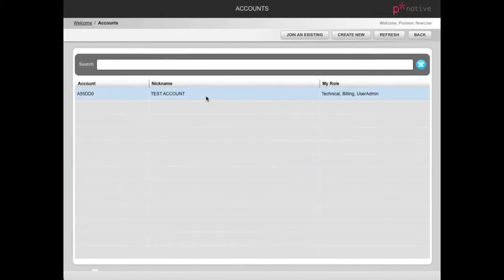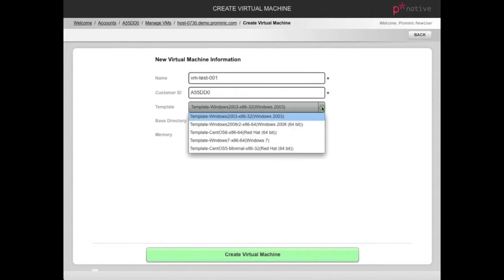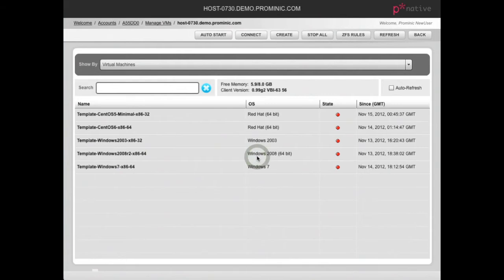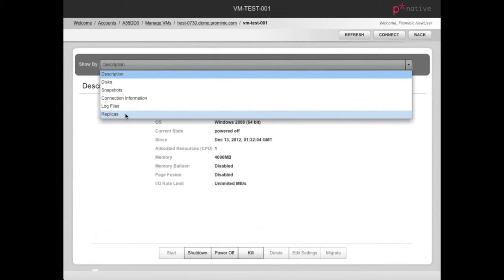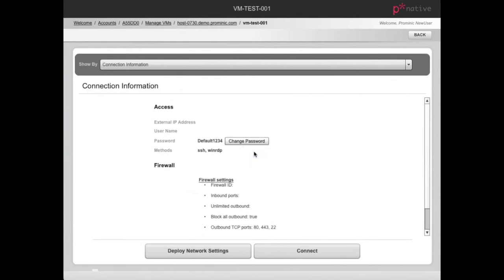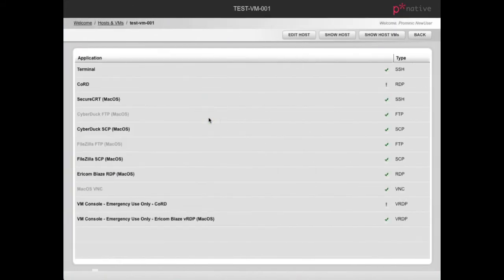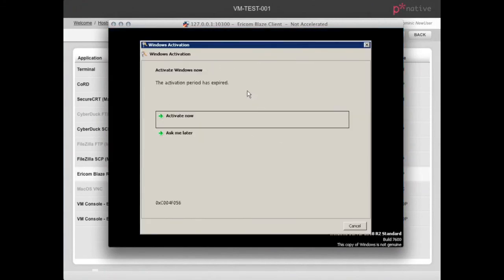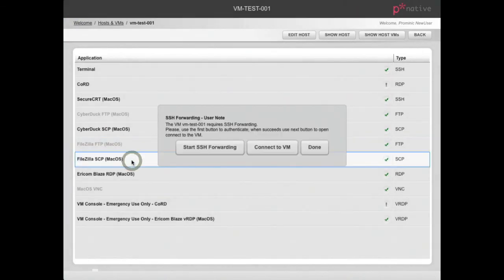Prominic.NET Tutorials - How to Create a Virtual Machine using Prominic Native